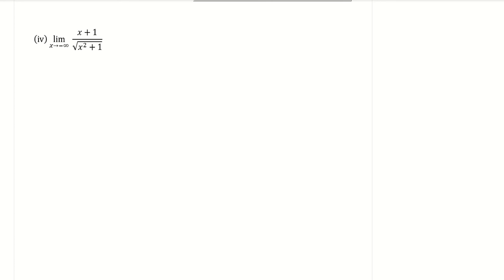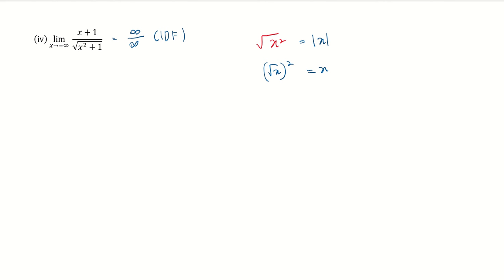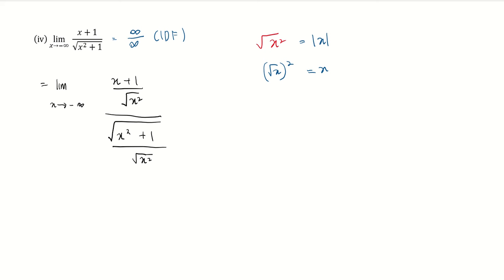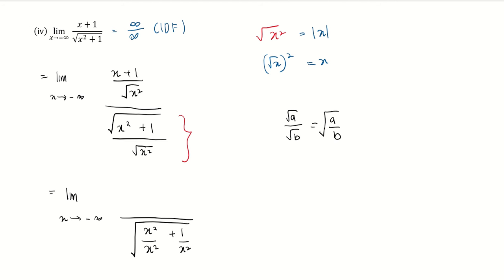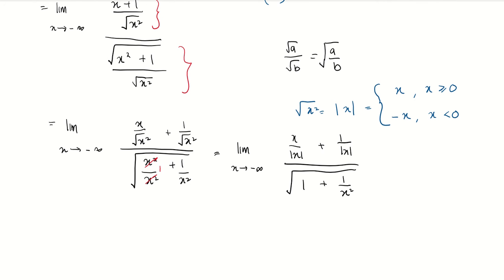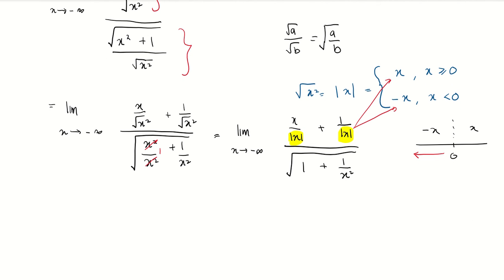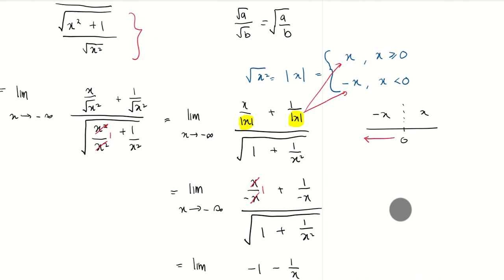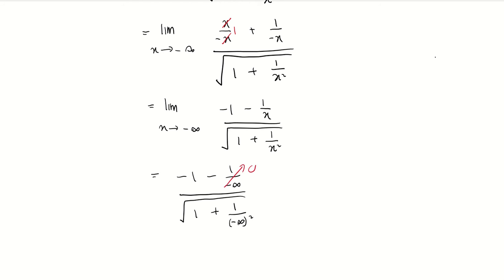SM015 C8 : Example 19(c)